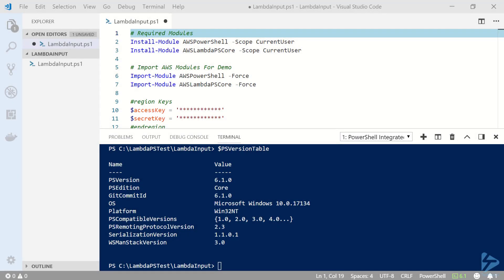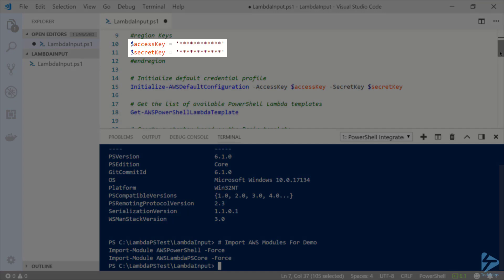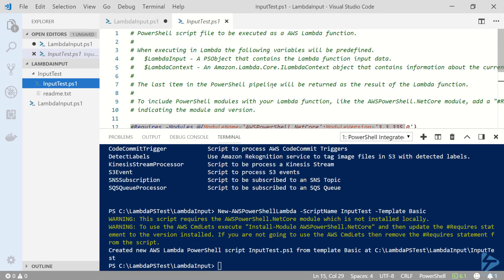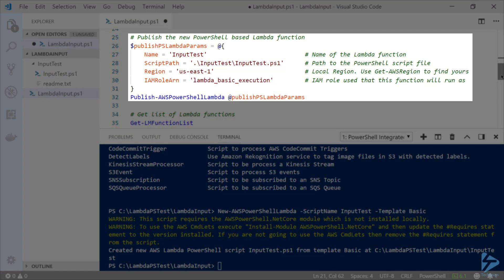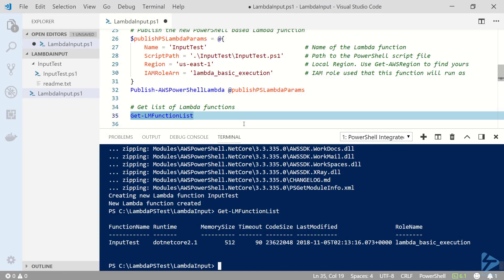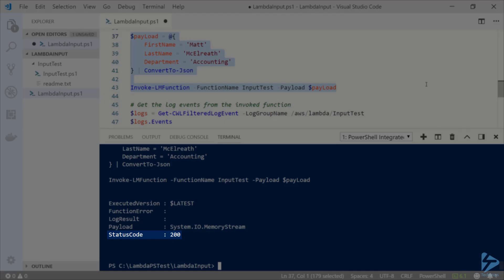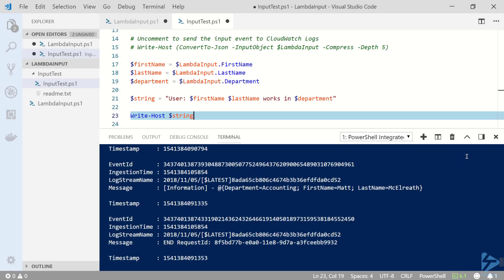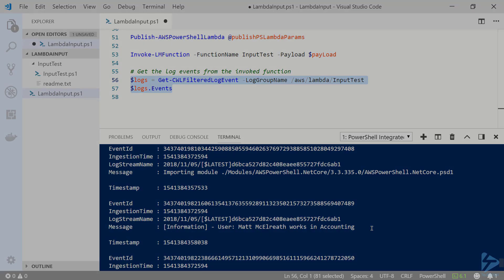How To Pass Input Data To An Amazon Web Services (AWS) Lambda PowerShell Script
Now that AWS recently announced support for its Lambda functions, we can now automate and manage AWS resources with PowerShell scripts. When triggering a PowerShell Lambda function, you will probably need to pass some kind of input to your scripts.

In this Snip, Matt will show you how to create a PowerShell script, created from a template, that will accept some input through the $LambdaInput predefined variable. Then we will take this further and invoke the Lambda PowerShell function using Invoke-LMFunction passing in a payload in JSON format. When the script runs, it will output some text created from the payload input to the CloudWatch logs.

Prerequisites include:
PowerShell 6.0 or higher
AWSLambdaPSCore Module
AWSPowerShell.NetCore Module
.NET Core 2.1 SDK
An AWS IAM role